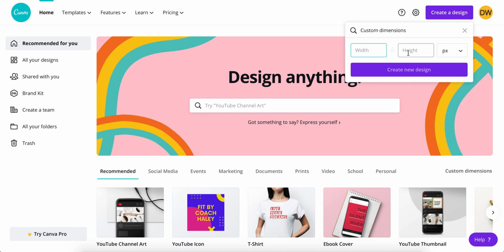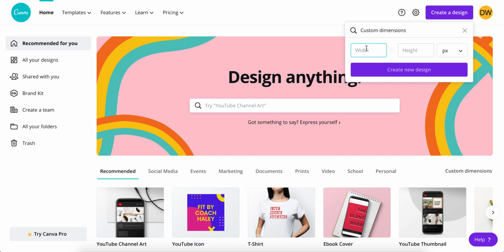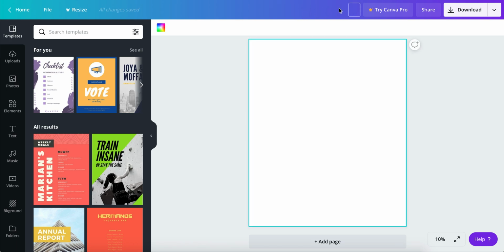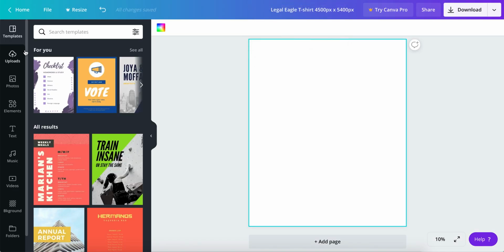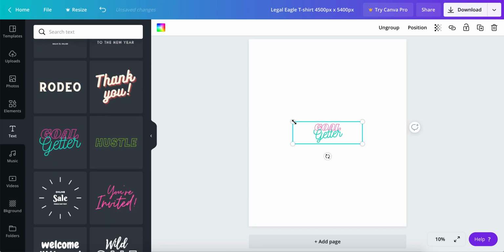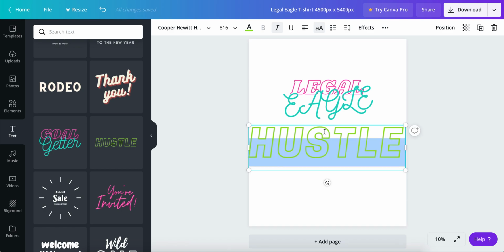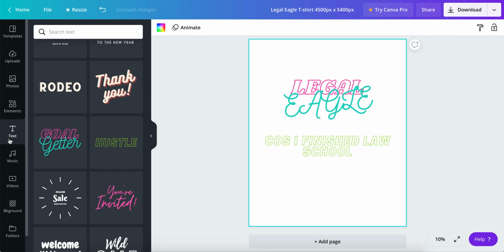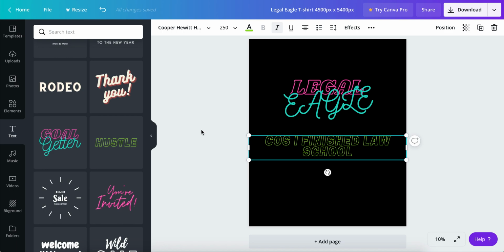How to Use Canva For Amazon Merch (aka Merch By Amazon) | Under 5 Minutes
Hey Everyone! In today's video, I show you how you can create a T-shirt design for Merch By Amazon - Amazon's merch print on demand.

Create your very own free canva account - Canva.com

Make sure you get the dimensions right when you set up your Canva design.

SMASH that thumbs up button - give the video a like :)